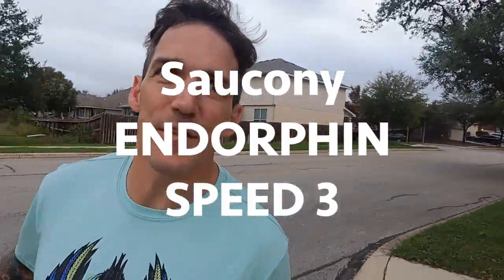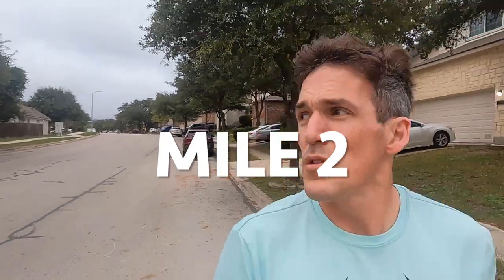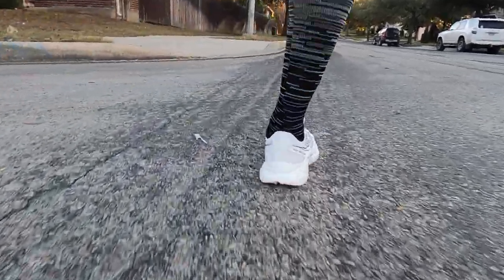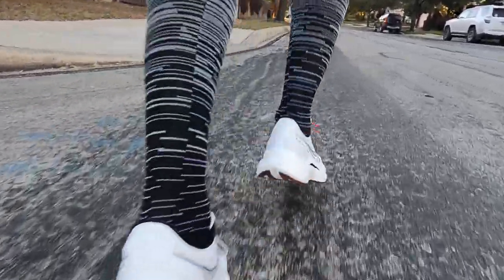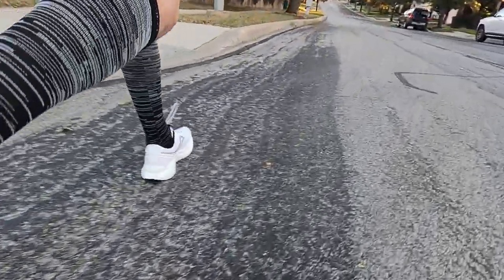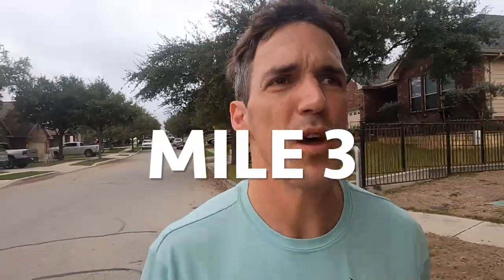Saucony ENDORPHIN SPEED 3 Review: Better than the NOVABLAST 3?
5 on 5 is a First Thoughts Shoe Series - Five Minutes on the first Five Miles of a shoe. To many (myself included), the Endorphin Speed 1 was the G.O.A.T.

If you are interested, you can get the Speed 3

As the third iteration has evolved from "speed day shoe" to more of a daily trainer, can it compete with the Novablast 3? Will it be a finalist for Shoe of the Year? These sort of bold claims are not reserved for first thoughts videos but they are worth pondering.

In this video, I briefly cover step-in feel, midsole responsiveness, upper fit, and well, not really the outsole as there isn't much to talk about.

As always, I purchased this shoe with my own money. Running Warehouse does not know who I am, nor does Saucony, nor will they ever.